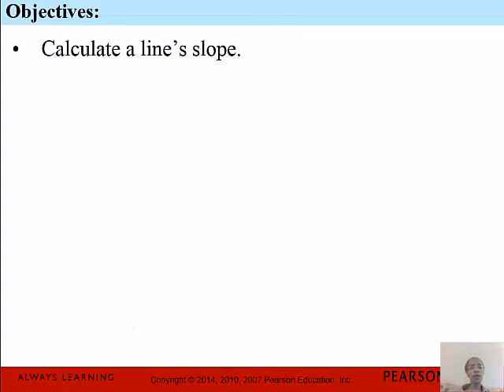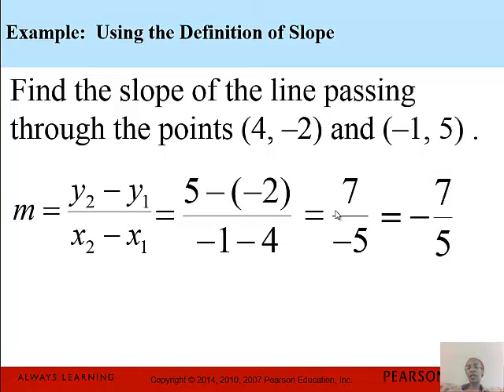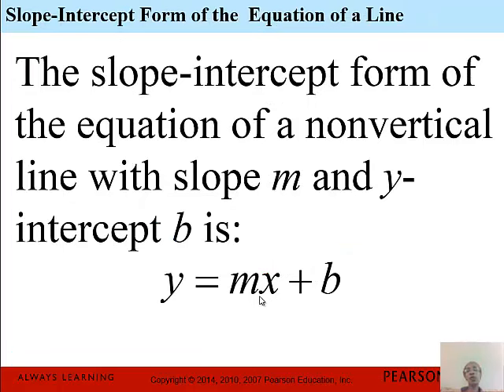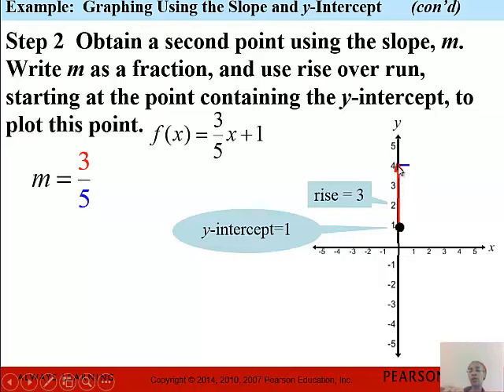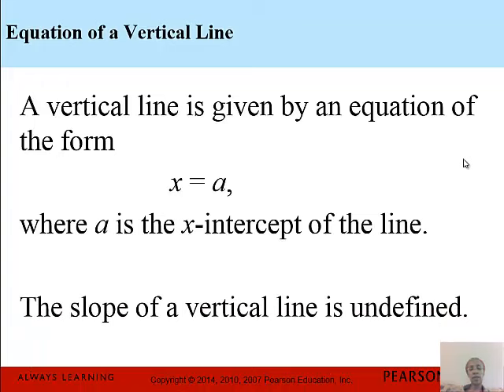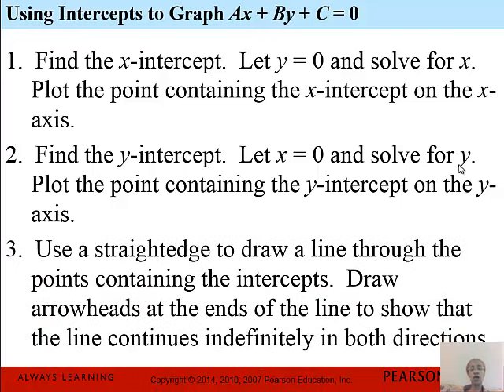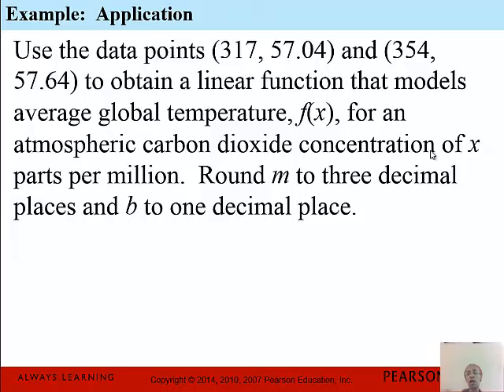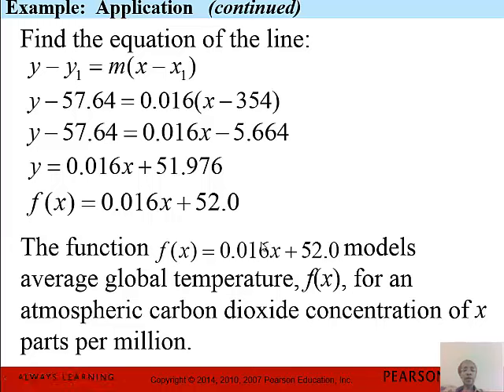Math 1110 Sec 2 3 Powerpoint